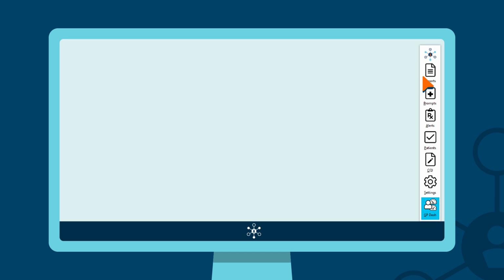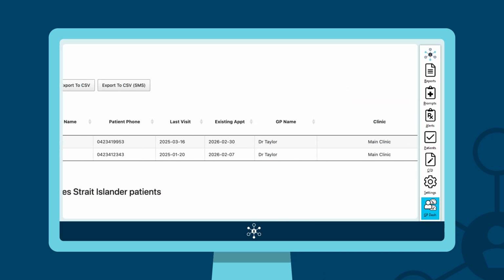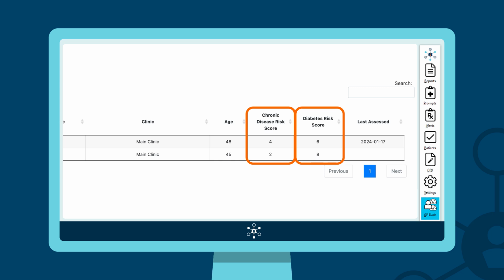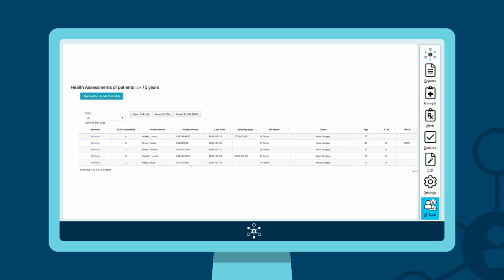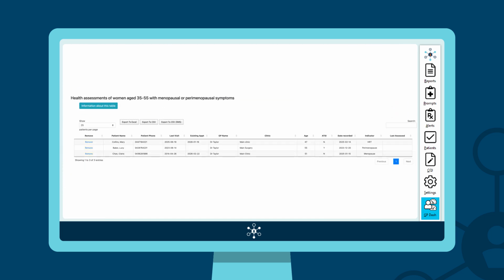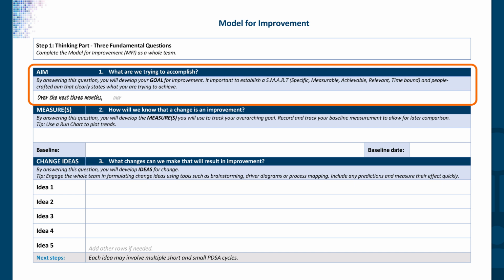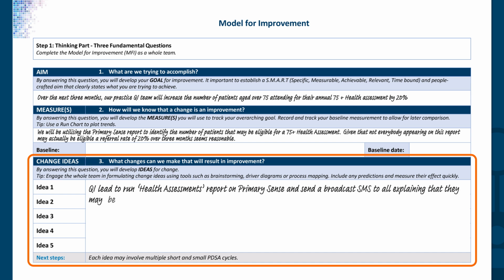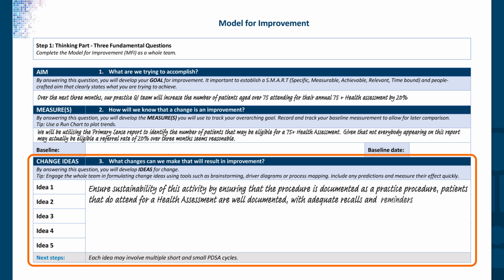Primary Sense in Practice - Health Assessments Report | QI Bites and Clinical Insights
to find out more.

00:00 - Welcome to Primary Sense in Practice
00:26 - About Primary Sense
00:50 - How to run a Primary Sense Report
01:03 - Report: Health Assessments
05:22 - Using Primary Sense reports for quality improvement activities
05:41 - Example: Quality Improvement PDSA Template
05:57 - PSDA Step 1 – Thinking Part
08:20 - Find support